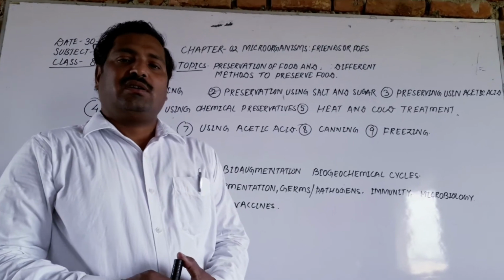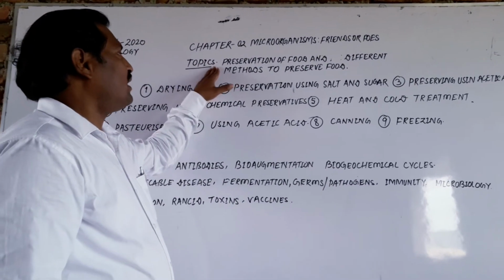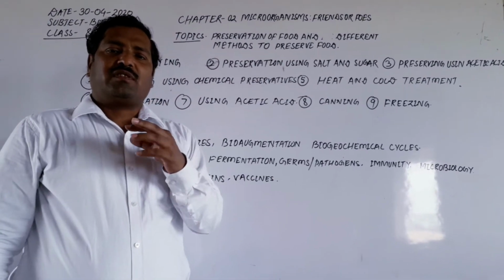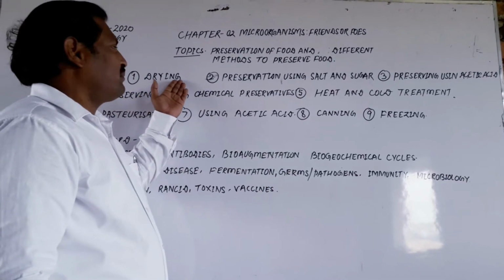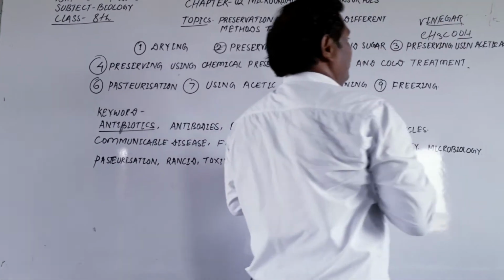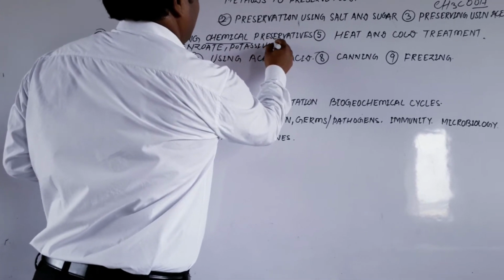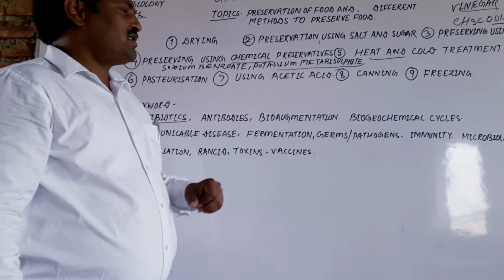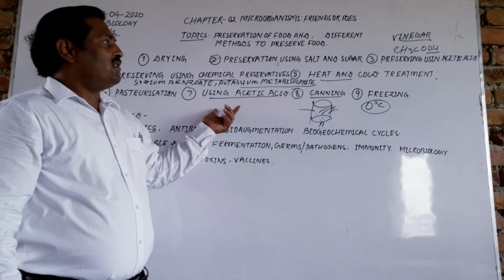Microorganism:friends or foes food. Preservation methods of food class 8th bio by R.K Himanshu.